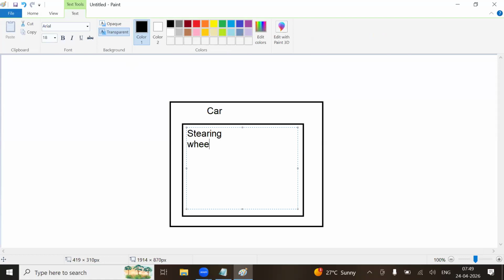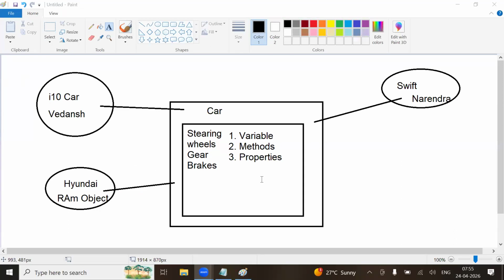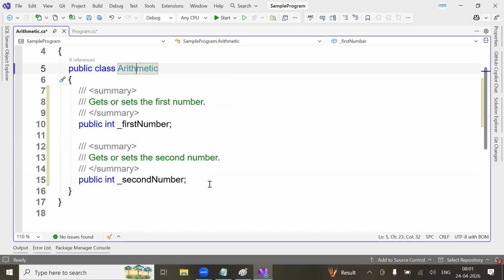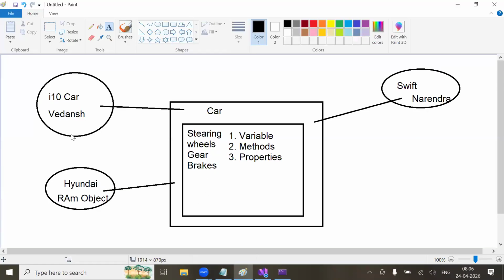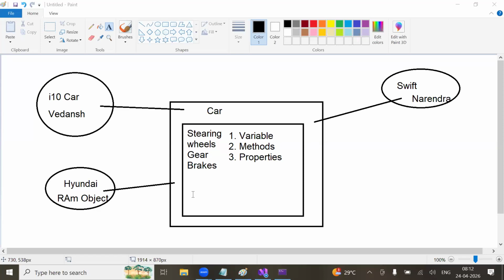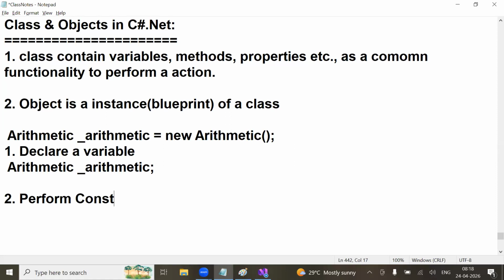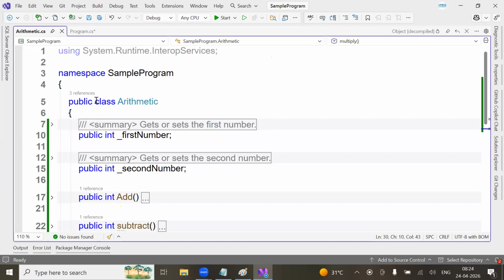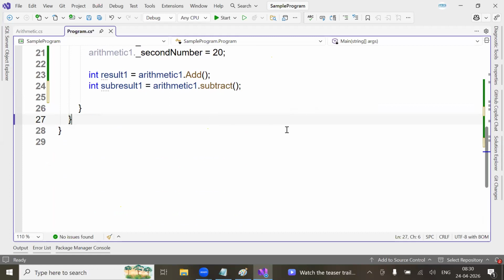👉 🔥 C# Class & Object Explained | Real-Time Examples | OOP Basics Made Easy By Mr.Narendrababu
Learn Class and Object in C#.NET with real-time examples in this beginner-friendly tutorial by Mr. Narendrababu (17+ Years Experience).

In this video, you will clearly understand:
✔ Real-time examples (Student & Banking)
✔ How to create and use objects in C#
✔ OOP basics explained in simple language

This video is perfect for: 👉 Beginners learning C#.NET
👉 Students preparing for interviews
👉 Developers who want strong OOP fundamentals

Easy explanation with real-time examples
Industry-level teaching approach
Helps in cracking interviews
Strong foundation for ASP.NET Core & advanced concepts

🔥 Topics Covered
C# Class
C# Object
Class vs Object
OOP Concepts in C#
Real-time examples in C#
.NET Basics

c# class and object tutorial
class vs object in c#
oop in c# explained
c# for beginners
dotnet tutorial
asp.net core basics
c# real time examples